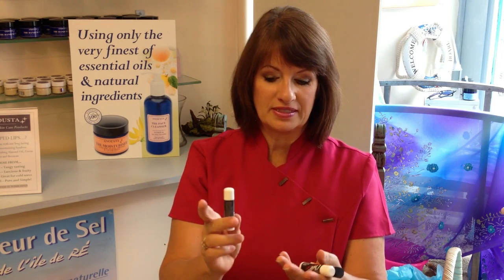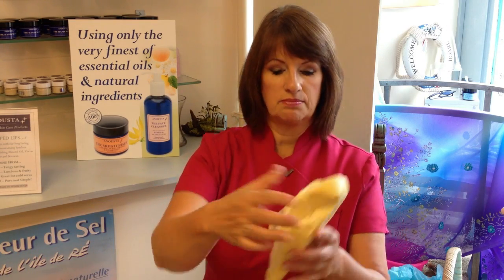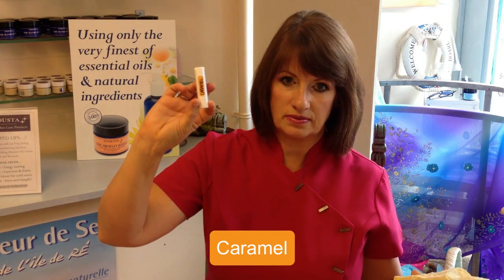Lipsalves that nourish the lips and soothe the skin | petro chemical free | Anousta Products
Brilliantly simple and caring, softening and moistening. Hand made "lip food" for sore, dry or cracked lips.

Petro chemical free.

Lipsalves that nourish the lips and soothe the skin, leaving soft, kissable lips.

Organic Cocoa Butter Lipsalves in the following variations:

    Essential Oils of Mandarin.
    Essential Oils of Lemon.
    Essential Oils of Ti-Tree.
    Unscented.

Get soft lips once again, quickly and easily!

Kiss goodbye to dry and chapped lips. Don't be a Lipsalve "junkie"

Made from Cold Pressed Almond Oil, Cocoa Butter and a little Beeswax, these Lipsalves will protect lips from the harmful effects of the environment. Suitable for all ages, both men, women and children.

Free from Mineral Oils, Petro chemicals, Perfumes and Artifical Scents... these Lipsalves restore the lips to their natural self-oiling state in no time at all.

Why do lips get drier when you use some lip salves?

Most Lipsalves in the shops are made with Petrolatum/Liquid Paraffin or soft Paraffin and this makes skin dry. If you take a look at some of the Lipsalve ingredients they reads usually something like the following:

Petrolatum, Paraffin, Paraffinum Liquidium Lanolin, and another 2-3 lines of ingredients followed by a long list of "Parbens" preservatives to follow.

30% of the population are allergic to Lanolin anyhow!

There can be up to 4 lines or more of ingredients in one small lip salve!

Compare that with ANOUSTA LIPSALVE. 3 or 4 ingredients only. Cold Pressed Almond Oil, Cocoa Butter and Beeswax. Then maybe an essential oil such as Lemon, or Mandarin, or Ti Tree is added. four Ingredients in total. No preservatives required. Only 22 lip salves are made and hand poured at a time in each batch keeping batches small and fresh.

Commercial lip salves maybe purchased for approx £1 -- £3.00

Many people find that they have one in the car, one in their jacket or handbag, one by the bed and maybe one in the kitchen and although they apply the lip salve many times a day. they still have dry, cracked lips!

It might be good for business as you keep going back and buying cheaper Lipsalves/Petroleum Jelly and you think you have a bargain buy your lips will be no better, and possibly worse!

Use an ANOUSTA lip salve and feel the difference straight away!